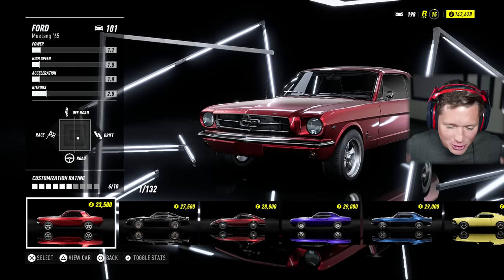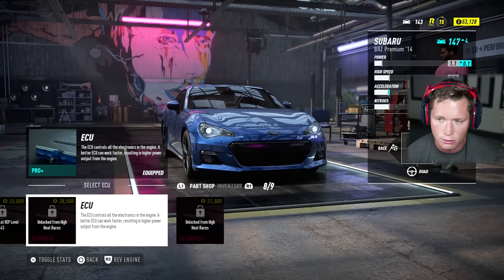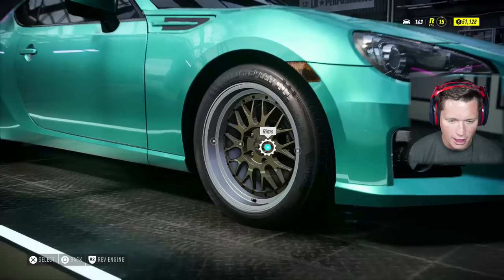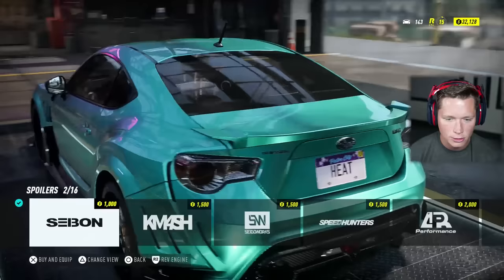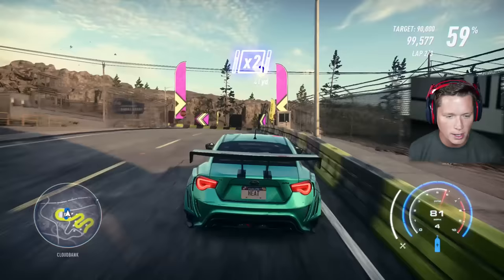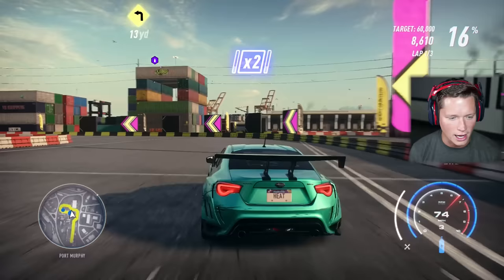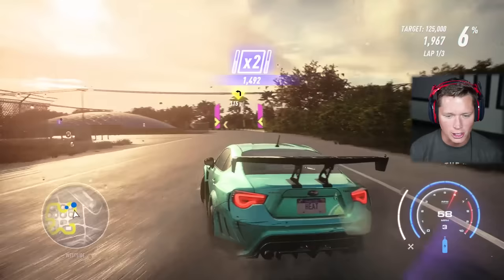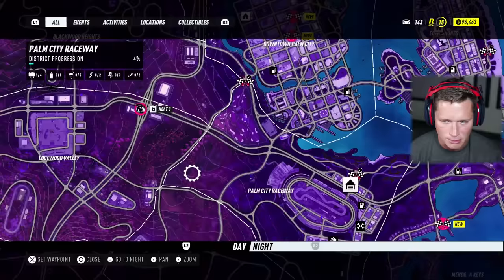Need for Speed: Heat - Part 6 - Subaru BRZ Drift Build